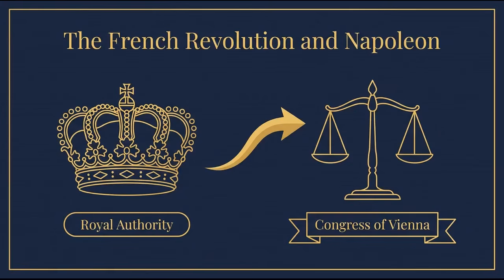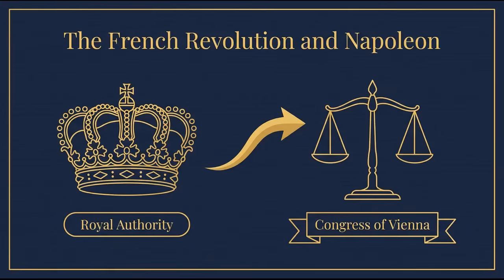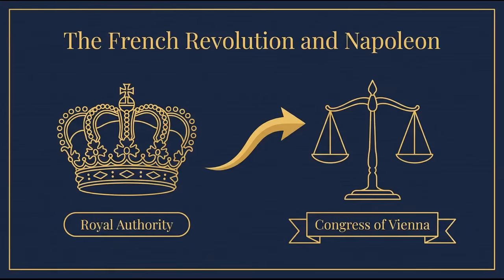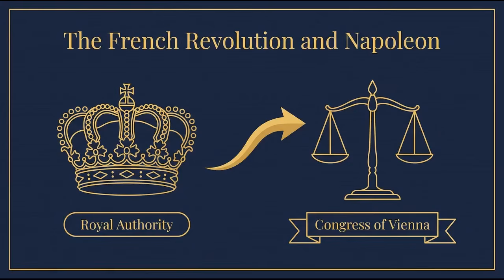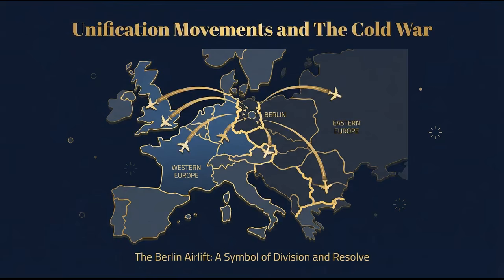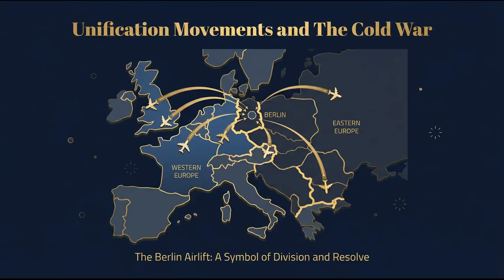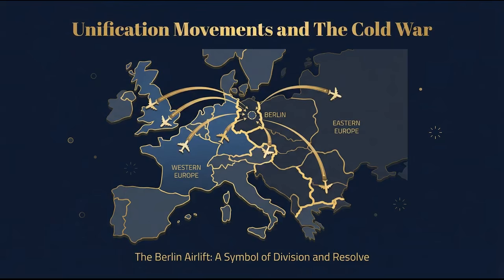MATSEC SEC History Fundamentals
Prepare for the MATSEC SEC History exam with this focused review of essential historical skills and major European turning points. Covering everything from primary source analysis and the Renaissance to the French Revolution and the Cold War, this course builds a solid foundation for exam success.

Chapters
0:00 1. Mastering Historical Sources
1:44 2. The Renaissance and Reformation
3:25 3. The French Revolution and Napoleon
5:11 4. Unification Movements and The Cold War